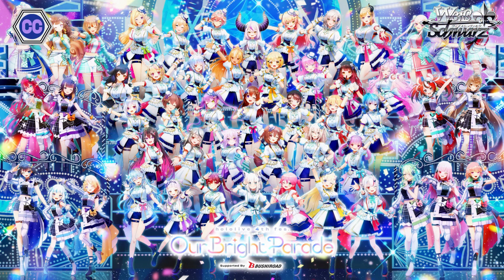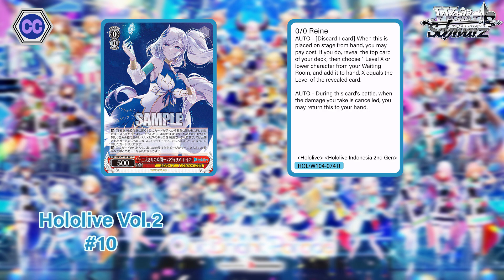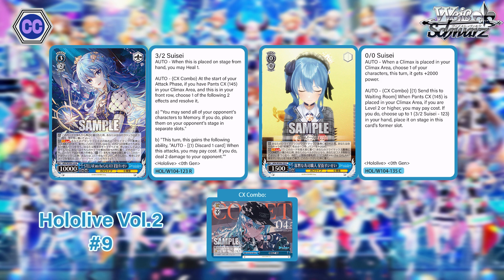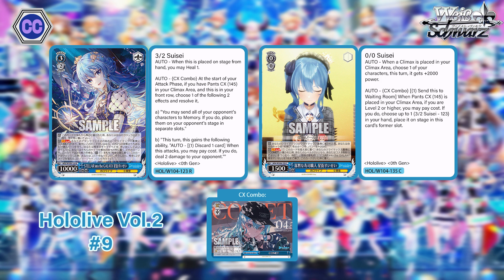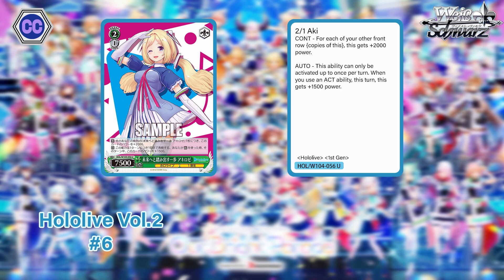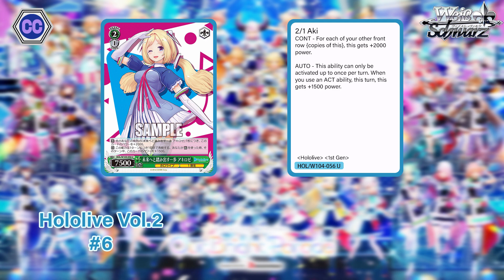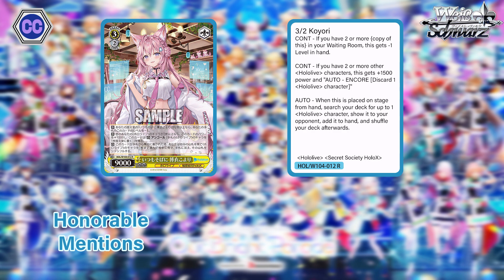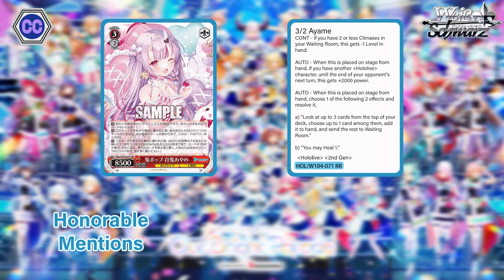Weiß Schwarz Top 10 Cards from Hololive Productions Vol.2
2nd premium booster for hololive!

All Images of the cards and Information about the set taken from the JP Weiß Schwarz official site.